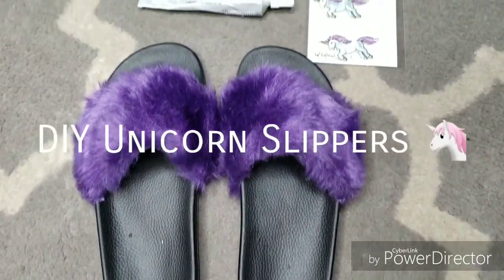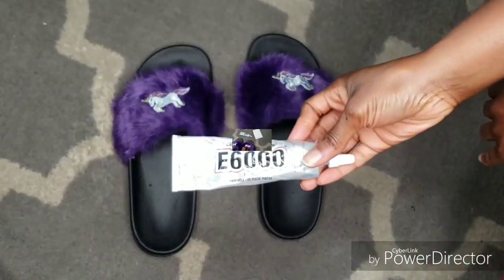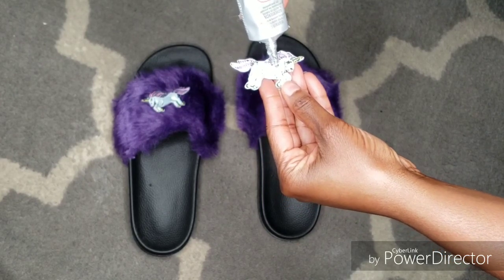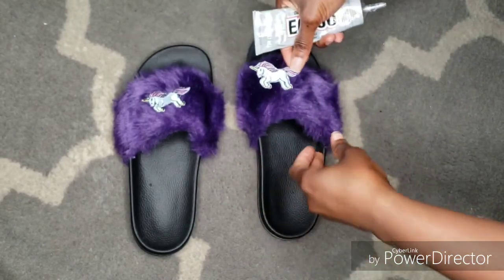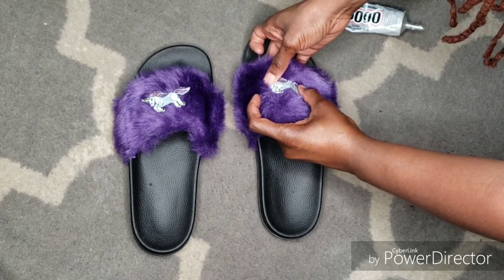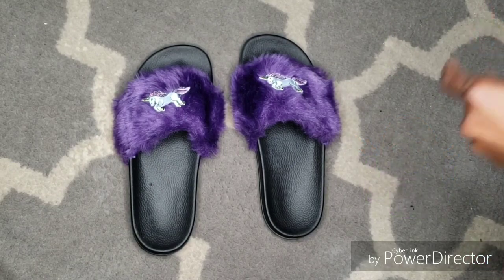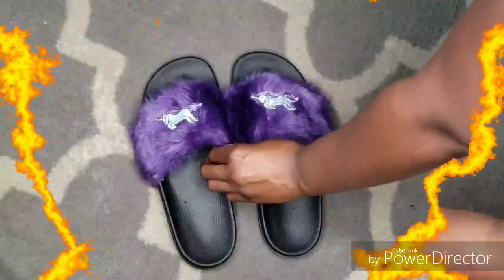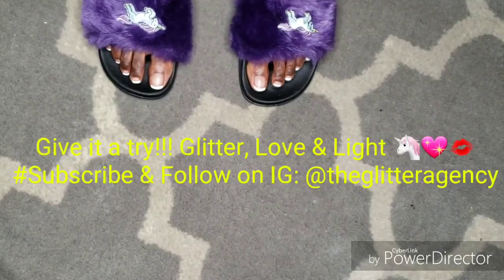DIY Unicorn Slippers 🦄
Welcome to the world of self-taught sewing & unapologetic SLAY! This channel will teach you sewing hacks and quicks tips to create your own garments using untraditional methods!

Designer info: 🧚🏾‍♀️🦄
By: Erika Everett

SIGN-UP TO SEW!👇🏾
✂️📍📏👗The Glitter Academy- One stitch at a time... one slay at a time

Follow the glitter trail...